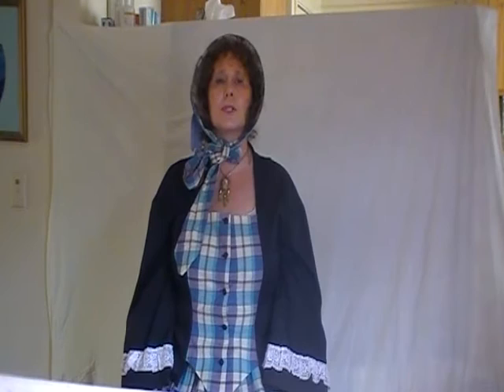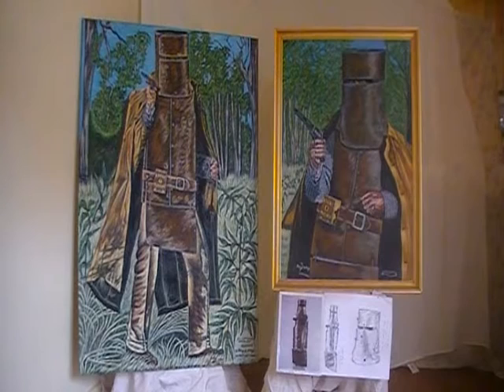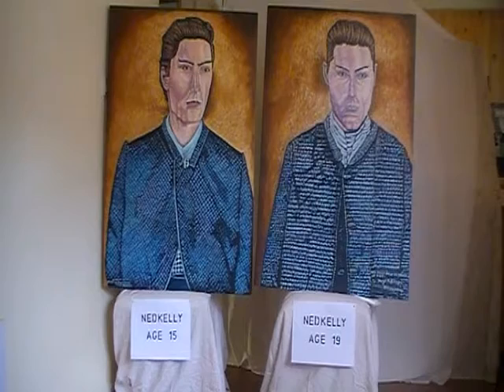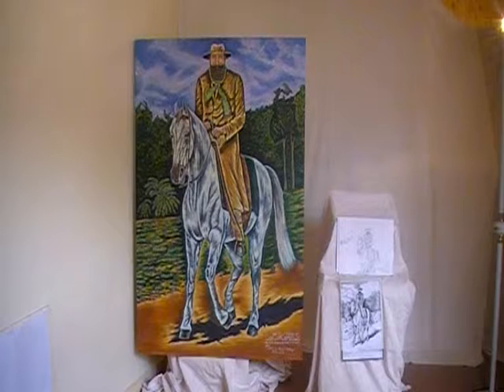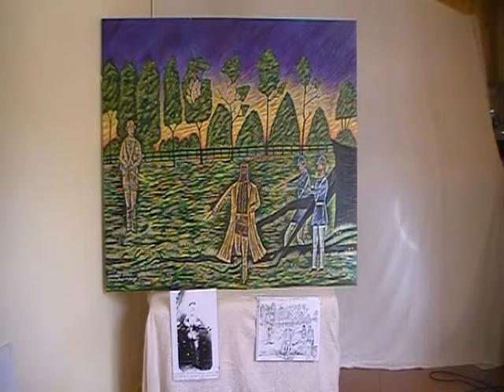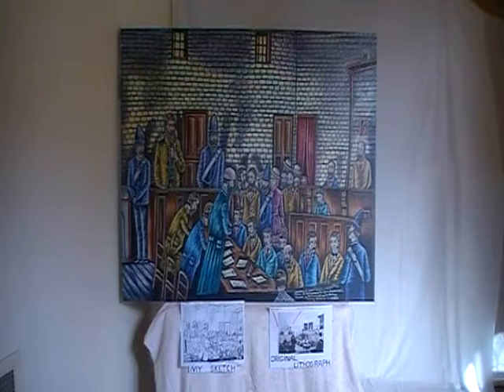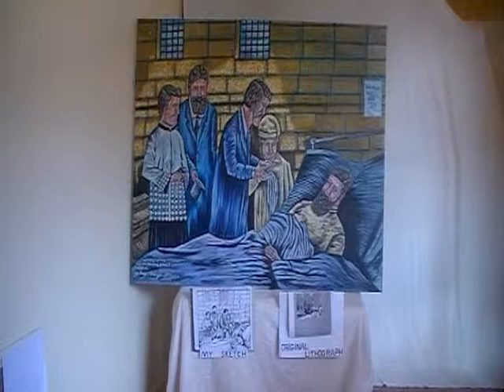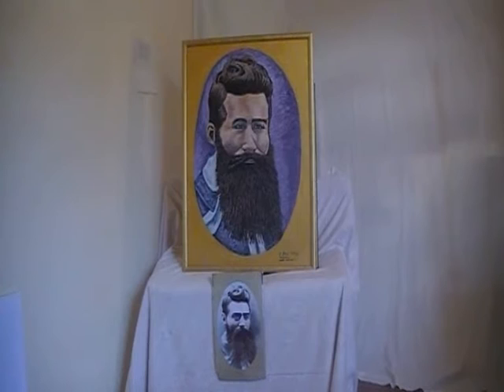NedKellyDVD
Sheryl Billings is a self-taught disabled artist, who specialises in painting Ned Kelly and all aspects of the 19th century. Here, she explains the process of her paintings and history of Ned Kelly.